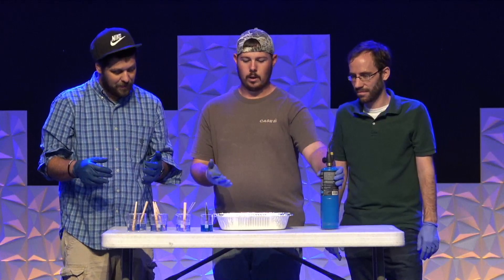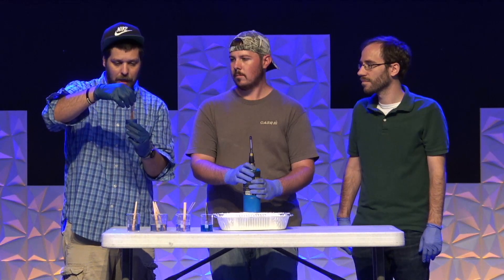What Does That Have To Do With The Bible? Integrity & Refining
What do different chemicals burning have to do with the Bible?